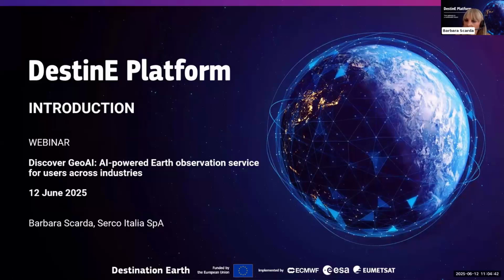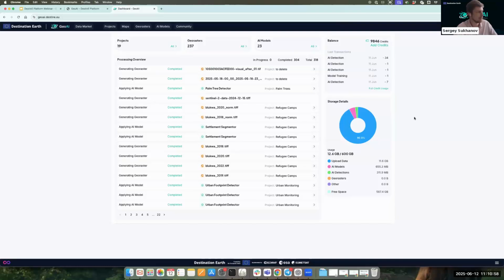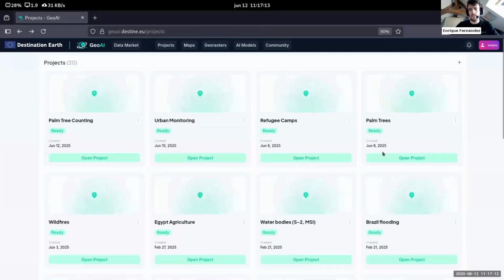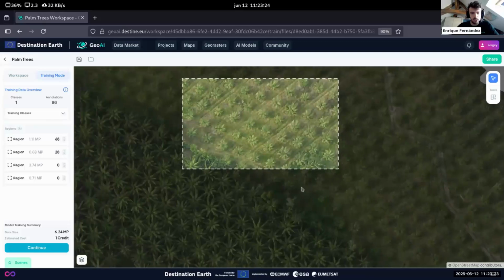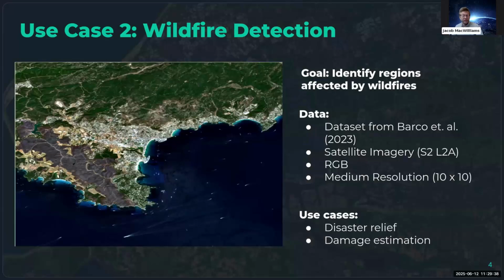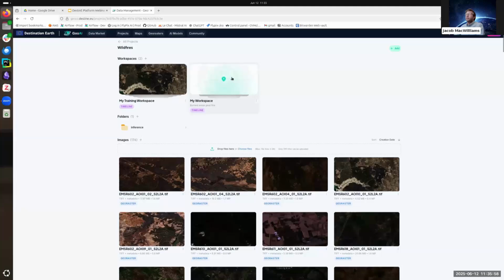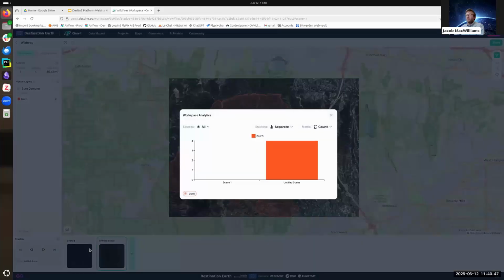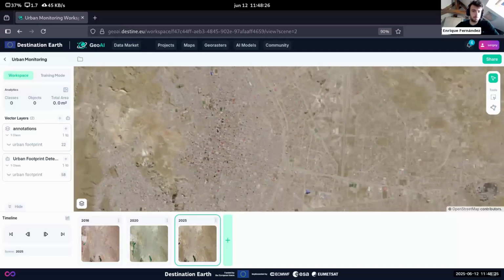DestinE Platform Webinars | Discover GeoAI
Discover GeoAI: AI-powered Earth observation service for users across industries
This webinar demonstrated how the GeoAI service available on the DestinE Platform supports decision-making across sectors through real-world examples, including forestry, wildfire damage detection, and urban development monitoring. Experts from the service provider FlyPix AI lead the session and answered participants’ questions in a dedicated Q&A.